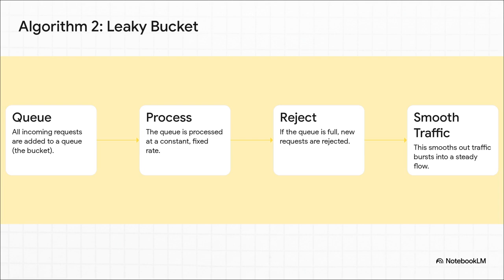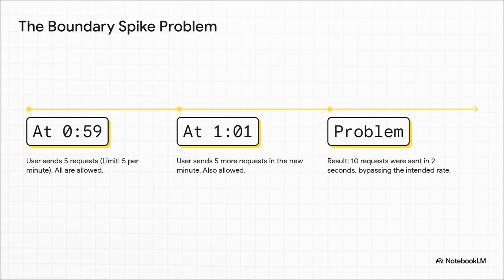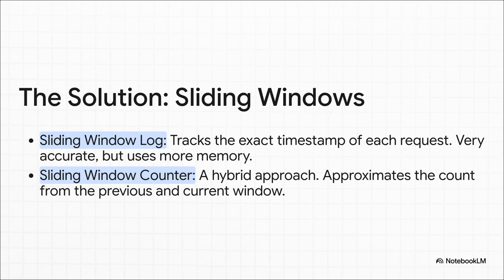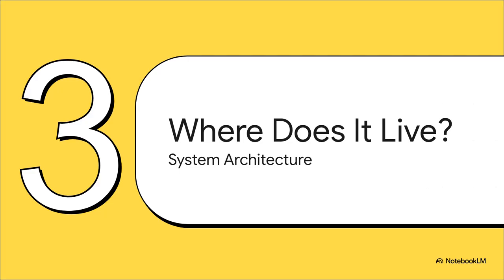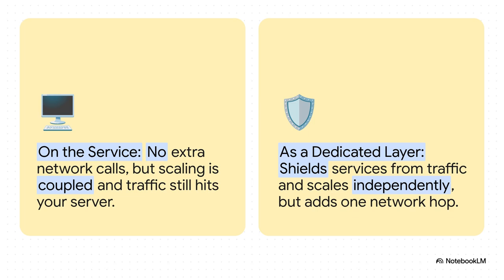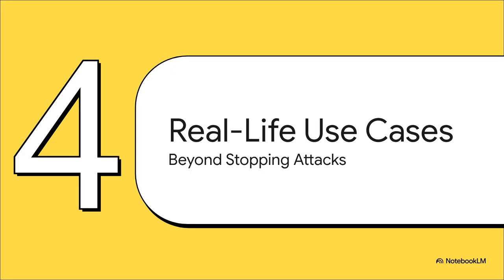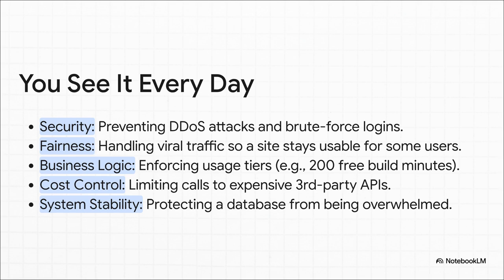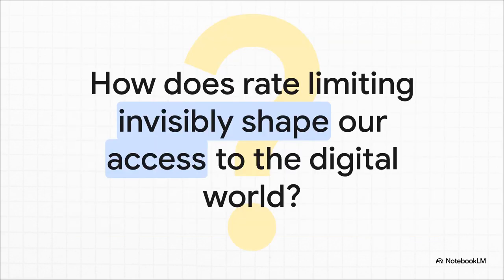Understanding Rate Limiting